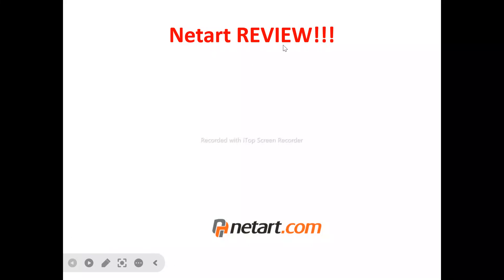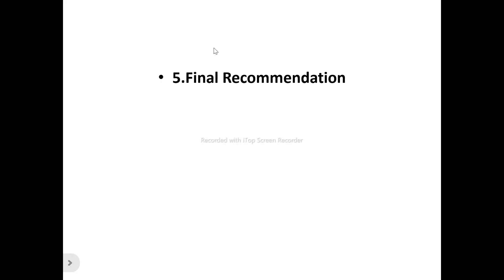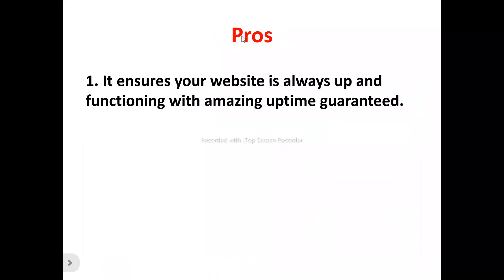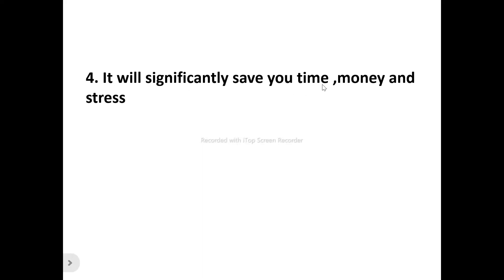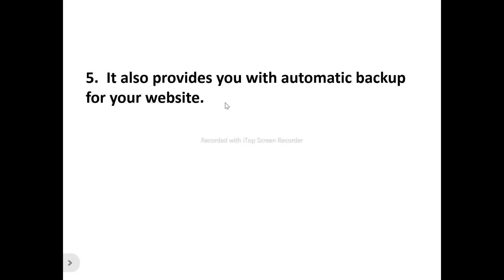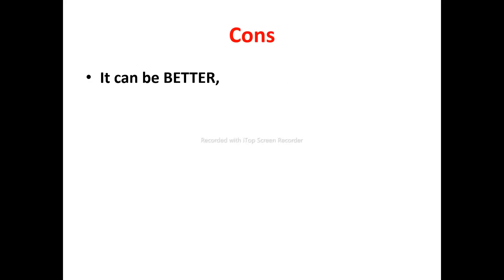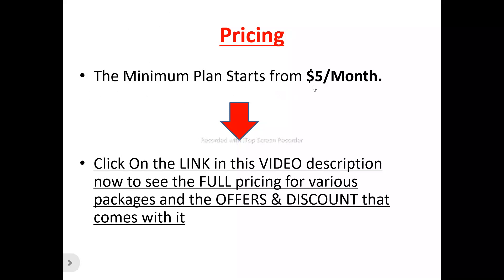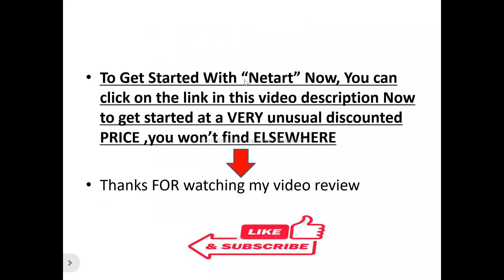Netart Review-Is This Cloud Hosting REALLY Worth It Or NOT?See(Do not Use Yet)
You can get started with "Netart" Now at a price you will never find elsewhere,Click On this link now to get started==

In this netart review, this video will answer some frequently asked question such as

1.netart reviews,
2.is netart a scam?
3.Is  netart real?
4 is  netart good?
5. Is netart bad?
6. Pros of  netart
7.cons of  netart
8.Does netart really work?
9.How does netart work  ?
10.is  netart okay ?
11.should I buy  netart ?,
12.Do you recommend netart?
13.netart price?
14.netart pricing?
15.netart  cost?
16.netart  honest reviews,
17.netart honest opinion,
18.netart reviews trustpilot,
19.netart reviews 2024,
20.netart  review,